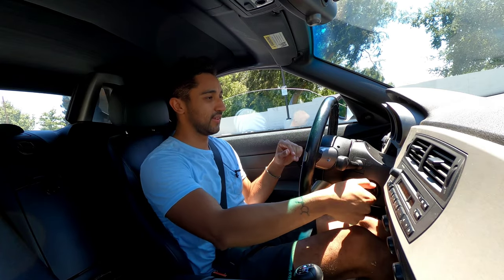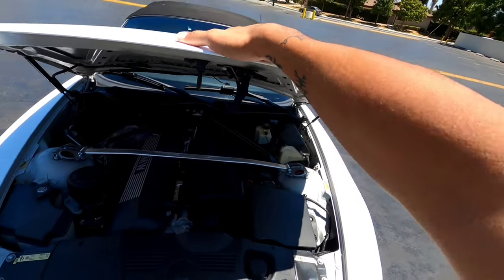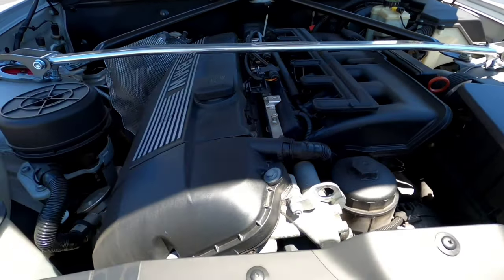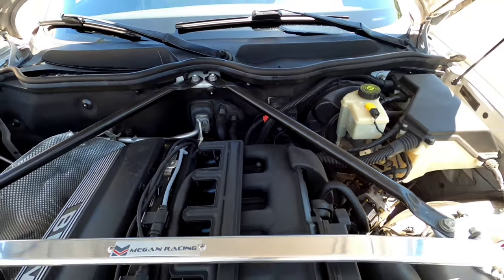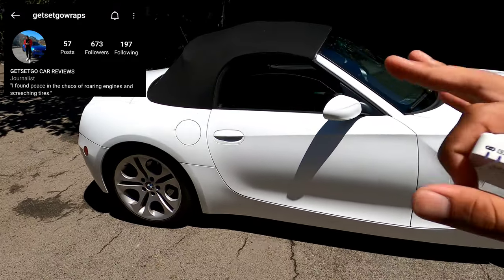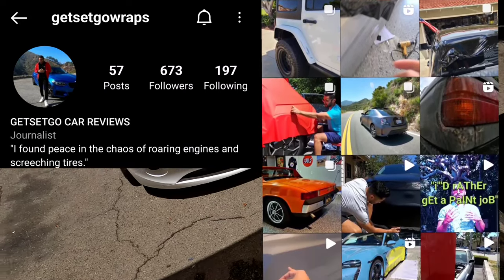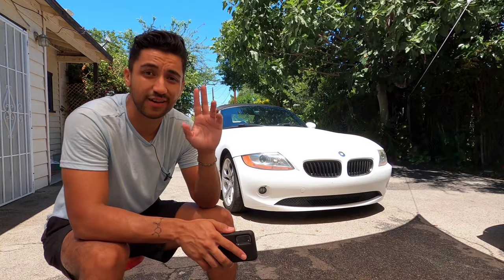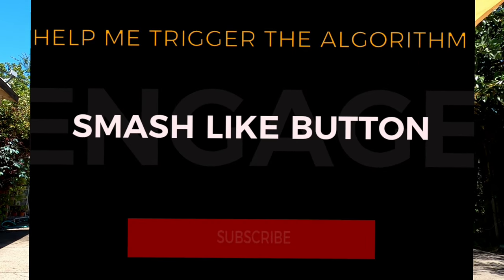3 SERIOUS COMMON ISSUES - BMW Z4 (e85) | 2003 - 2008 production years